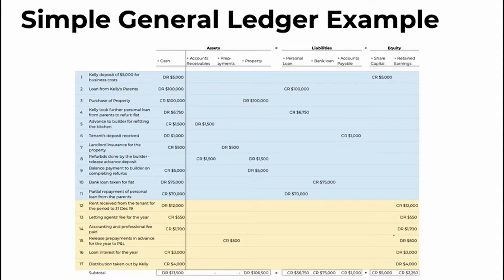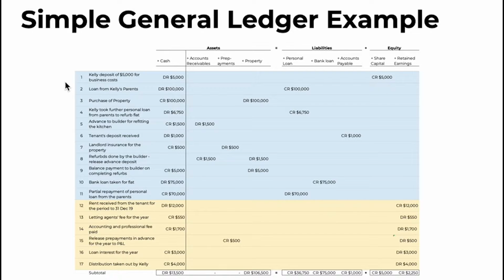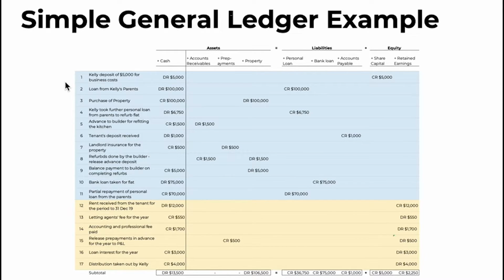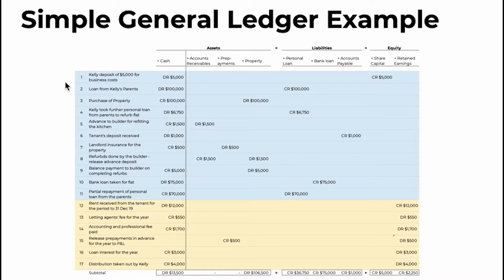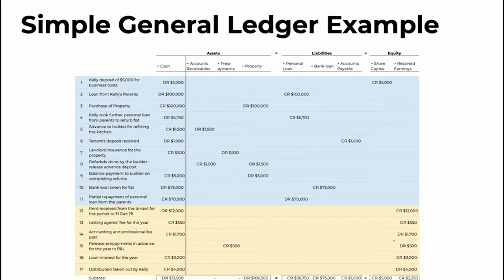2 13 Simple General Ledger Example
Simple General Ledger Example